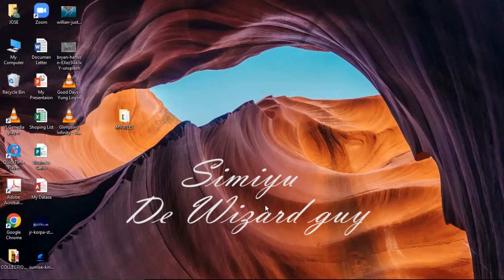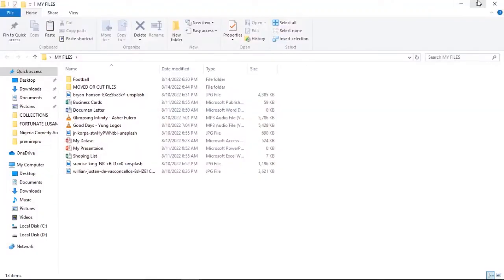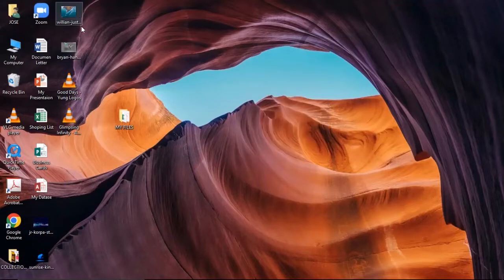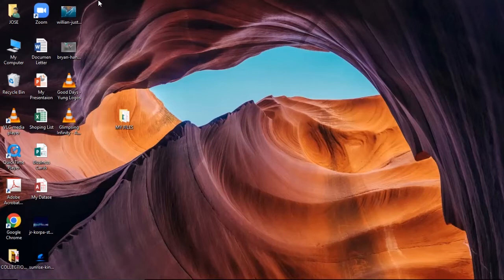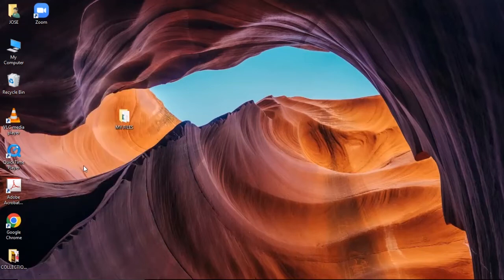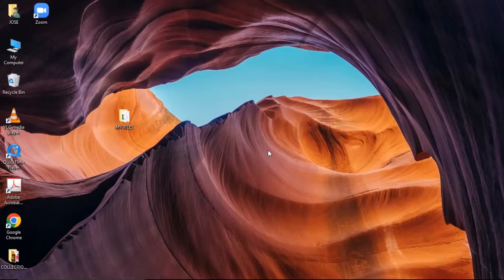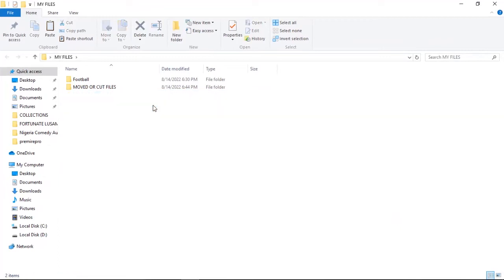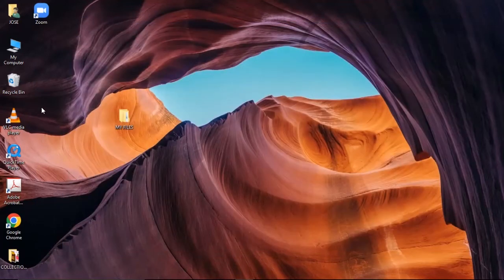How to delete files and folders from your PC